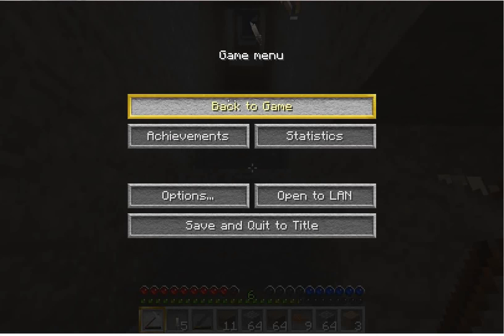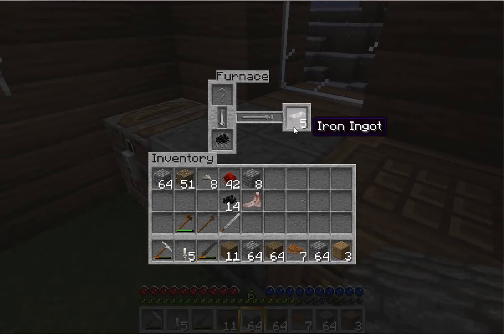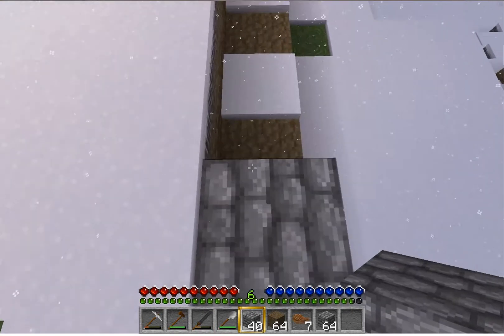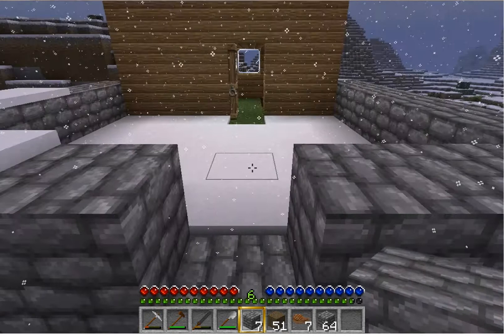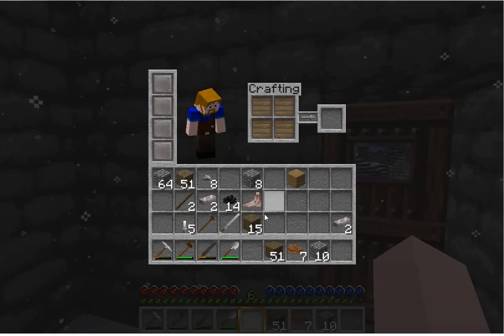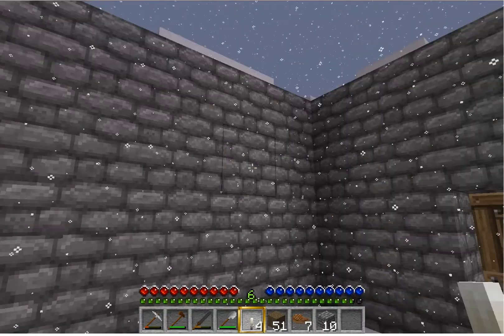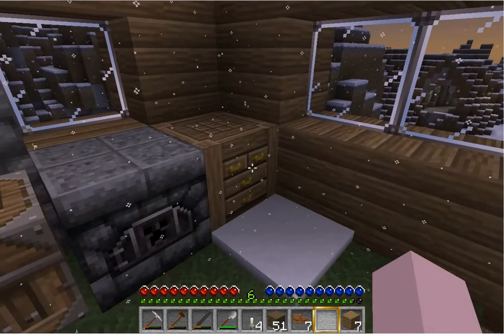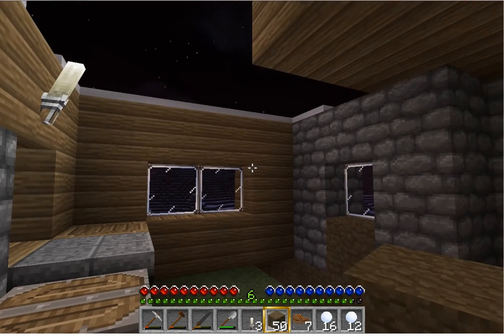minecraft day 3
finding lava